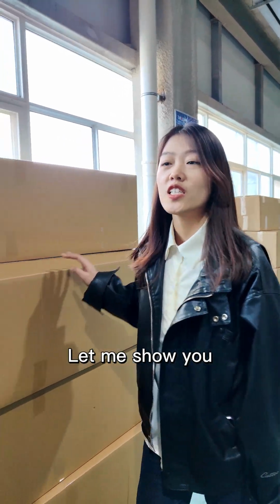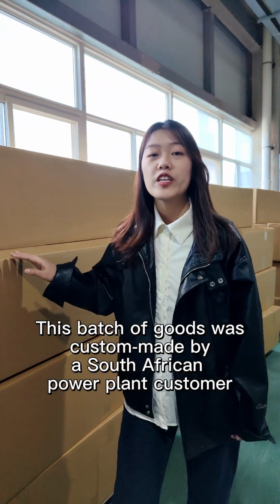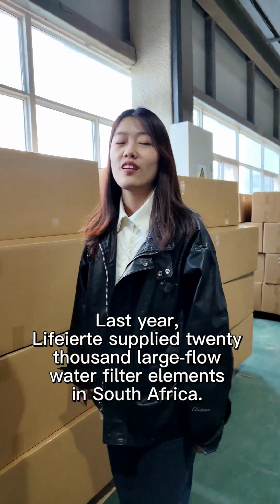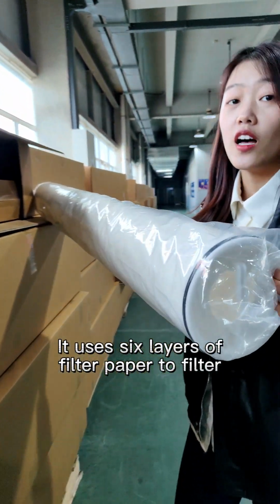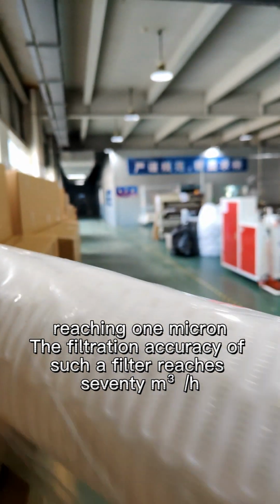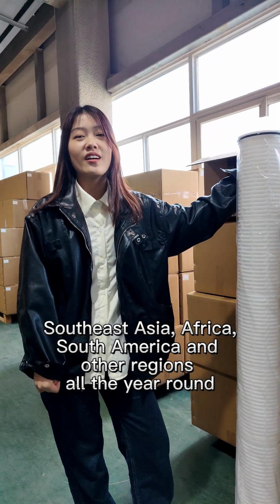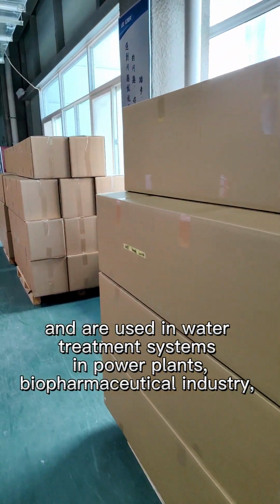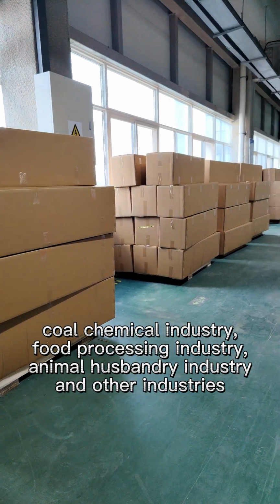High flow filter element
Company: Xinxiang Lifeierte Filter Corp., LTD
Factory Add: No. 9 Hongli Road, Muye District, Xinxiang City, Henan Province, China.